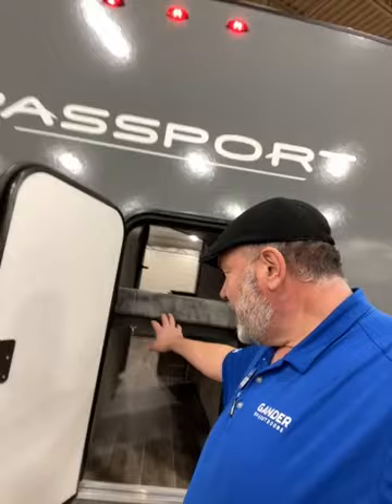PASSPORT 219BH BACK DOOR TRAVEL TRAILER BUNKS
KEYSTONE PASSPORT 219BH VERSATILE BACK DOOR!

BIG BEN
GANDER RV